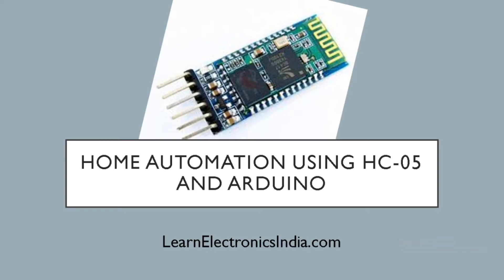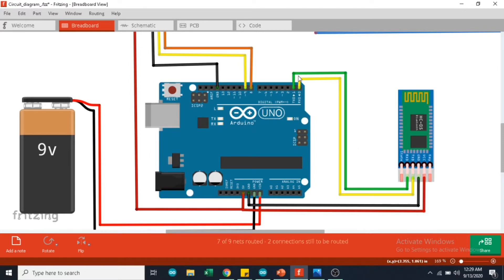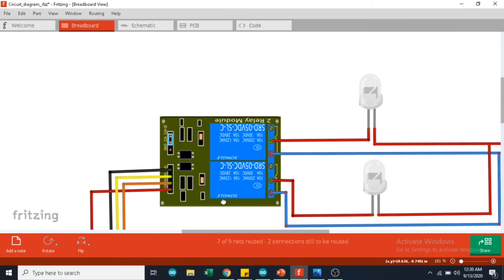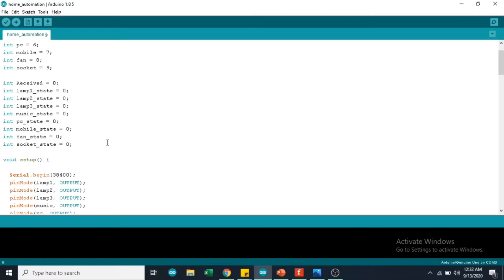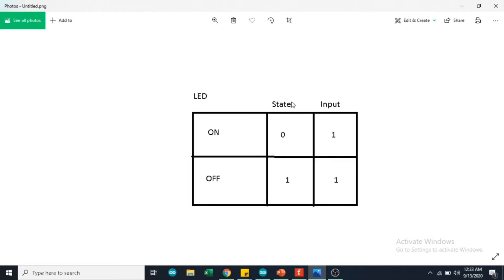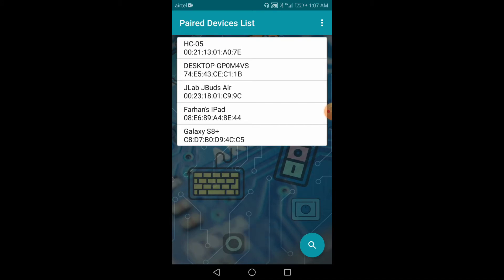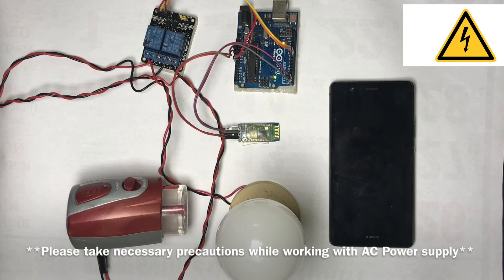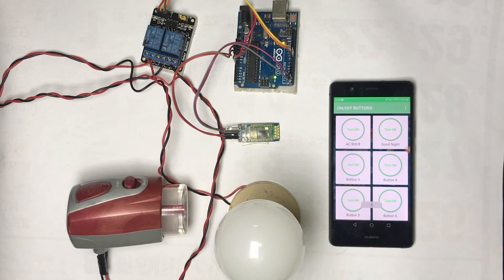Controlling Home Appliances using Arduino and HC-05 Bluetooth module || Home Automation using HC-05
Controle Your Home appliance using Your Smartphone, Lear How to do it with live projects.
In This Vidoe, You will learn;
1. Home Automation using HC 05 using Arduino?
2. How to control home appliances via smartphone?
3. How to connect HC 05 Bluetooth module to Arduino?
4. Coding for HC 05 BLUETOOTH module connection to Arduino
5. How to Use the Arduino Bluetooth app for Home Appliance?
6. How to connect Hardware with Arduino and Bluetooth Module?

Project By - Farhan Ahamed

1. Arduino UNO
2. HC-05 Bluetooth Module
3. 2-Channel Relay
4. AC Bulbs (with Bulb holder)
5. Jumper Wires